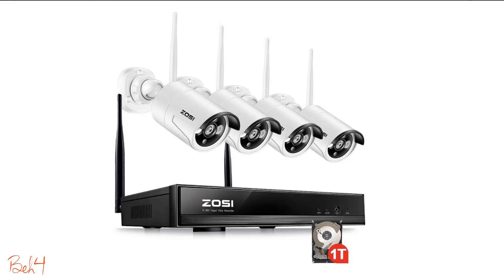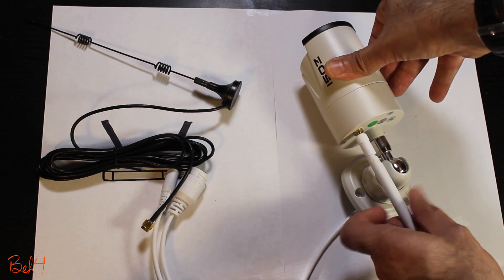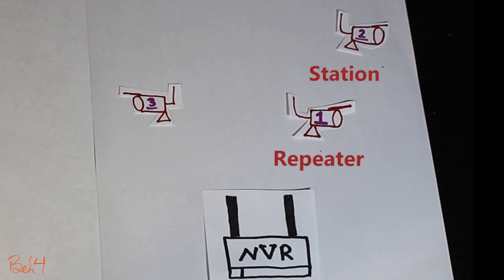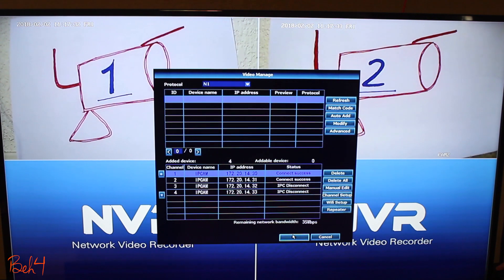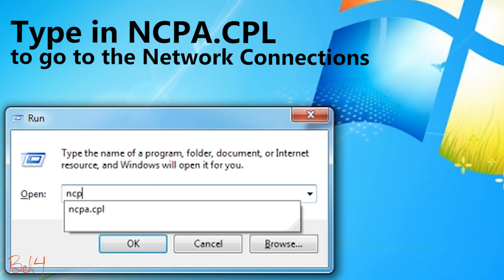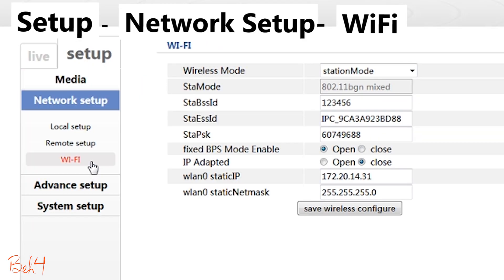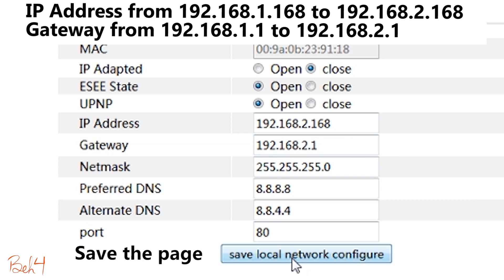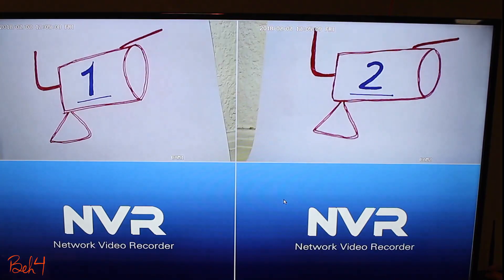ZOSI Security Camera - PART 3 [Resolve Poor Signal Issue]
ZOSI 4PCS Wireless Outdoor IP Camera System (With 1 TB HDD)
ZOSI 4PCS Wireless Outdoor IP Camera System (NO HDD)